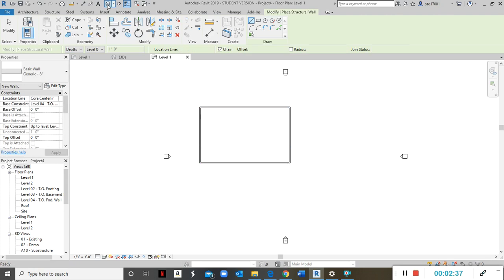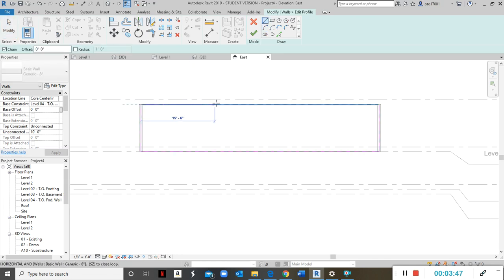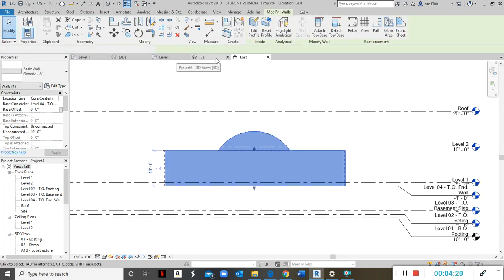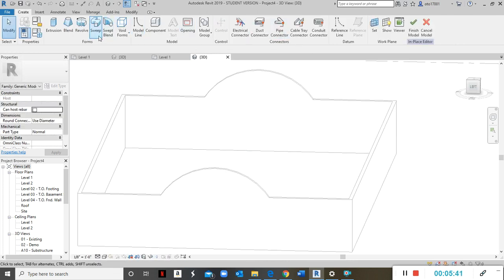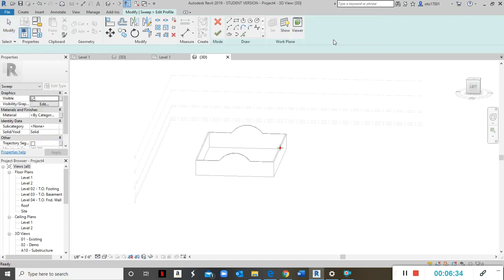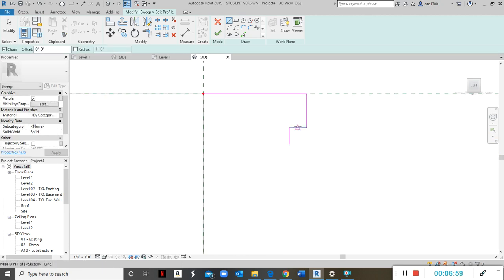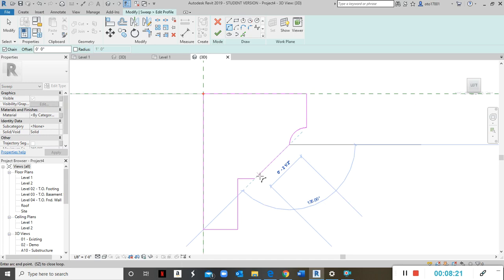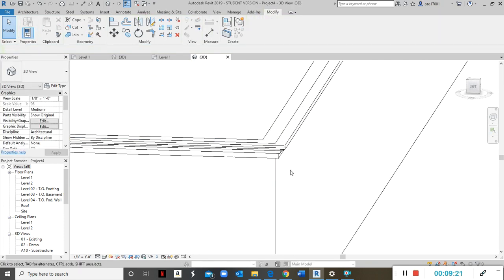Wall Sweep/ Trim in Revit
how to make a wall sweep or wall trim in Revit. Tutorial for how to make a seamless sweep.